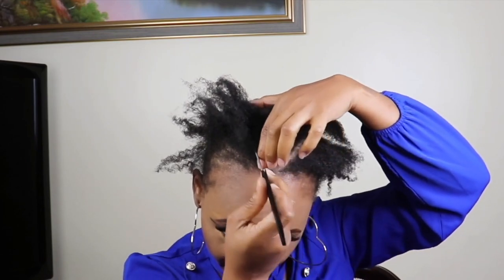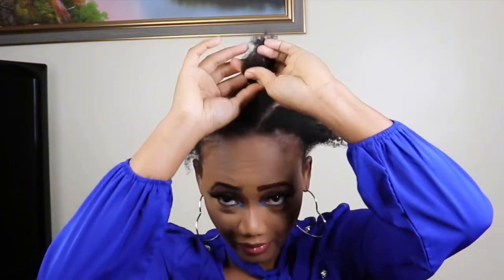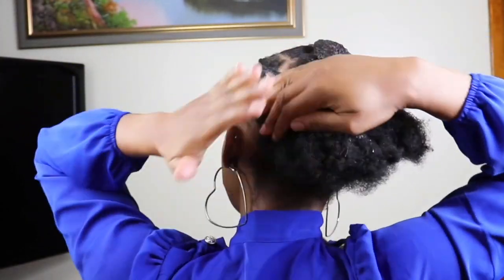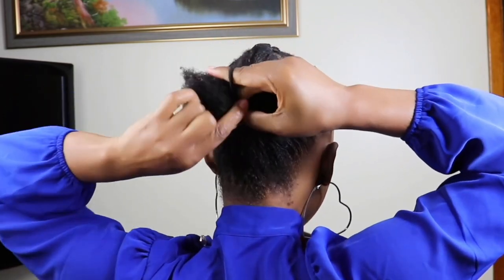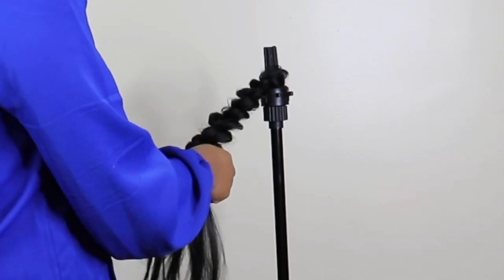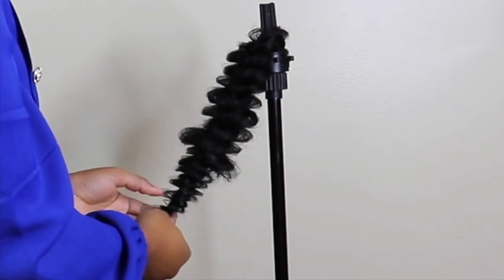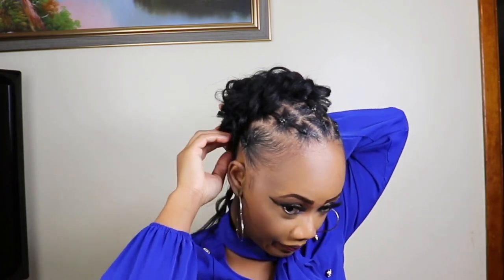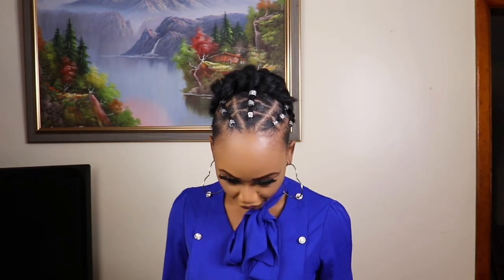Quick and Easy Rubber Band Updo Hairstyle On Natural Hair